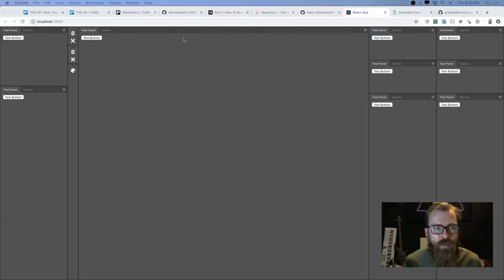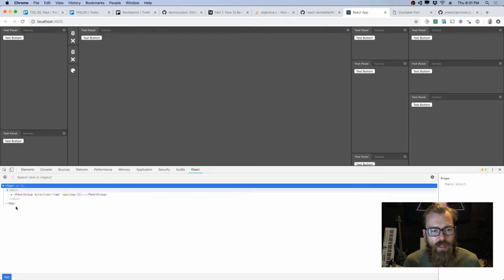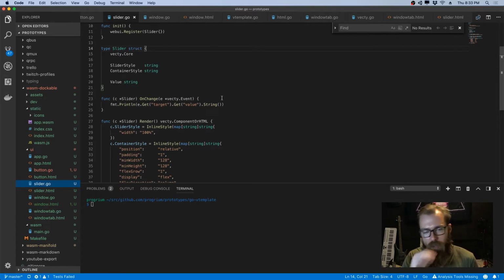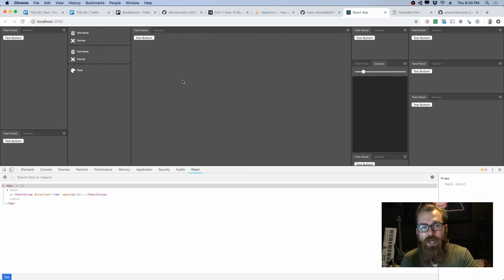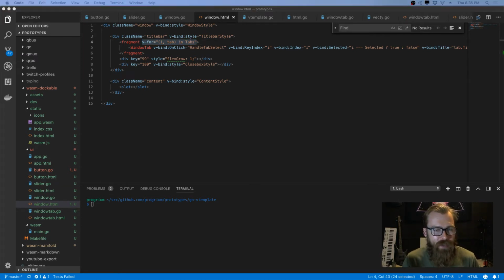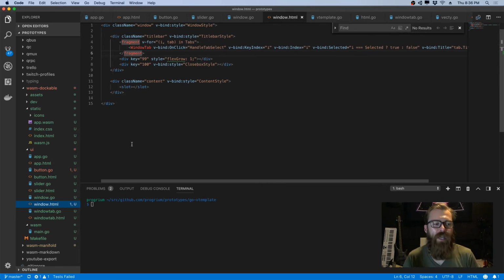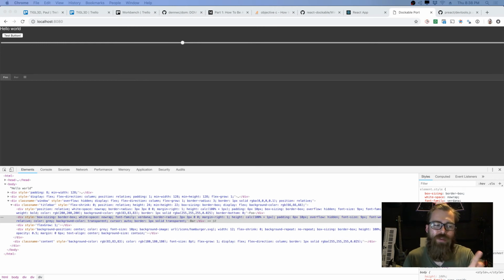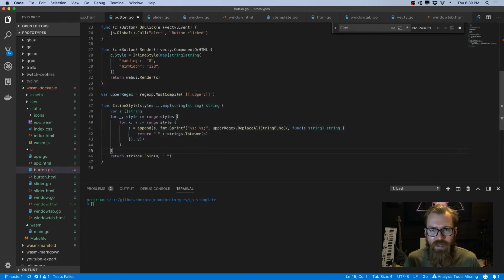Recap: Porting a React component kit to Go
Today I started building some real components based on a React library a friend started. And it's going to be pretty cool once we have it.